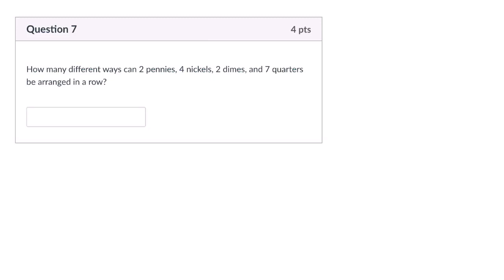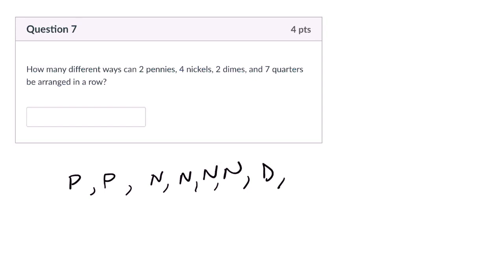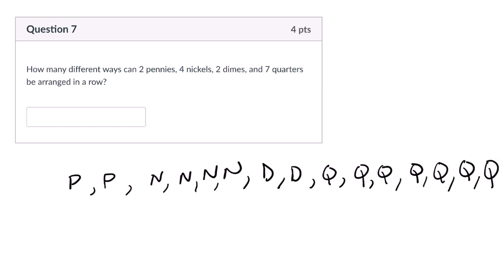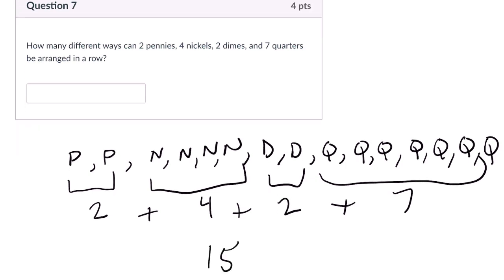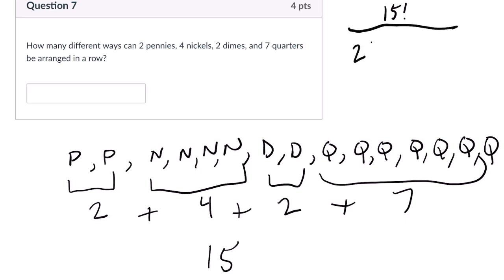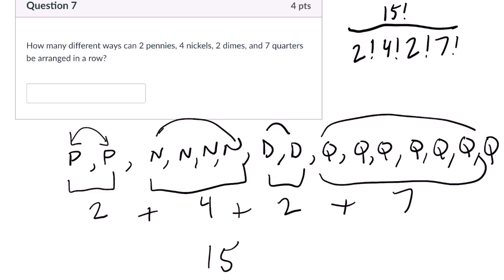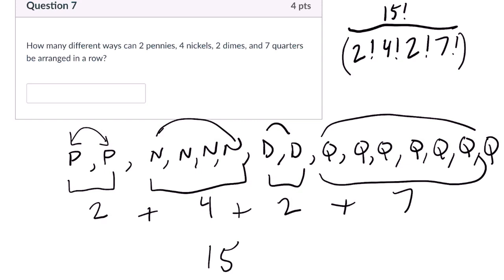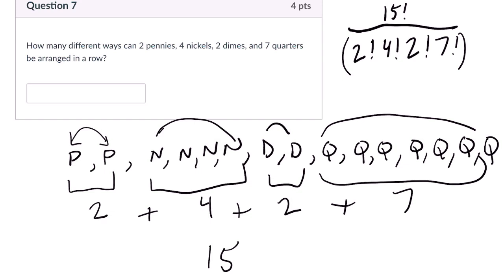Probability Test Distinguishable Permutations 3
In this video, we look at a problem dealing with distinguishable permutations.